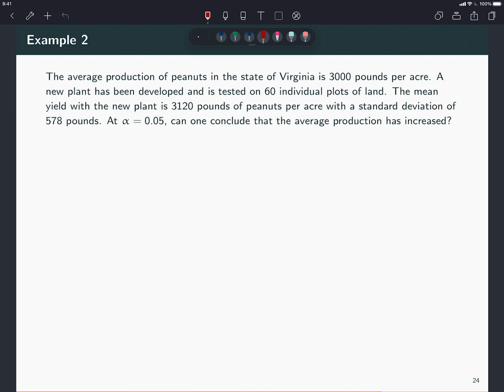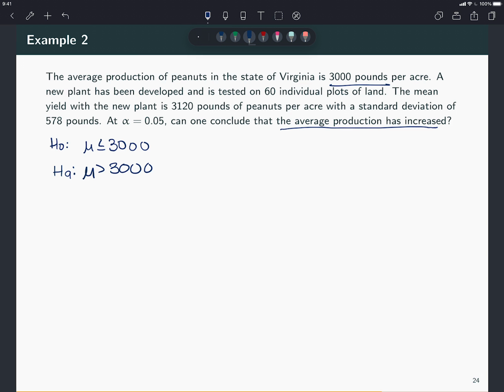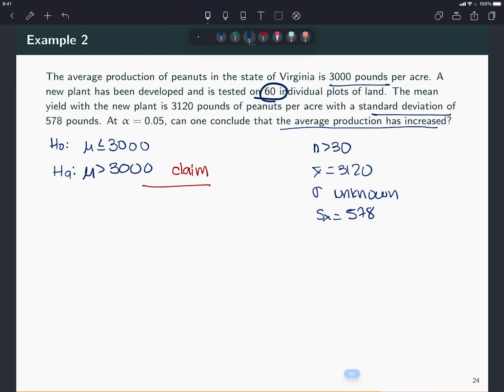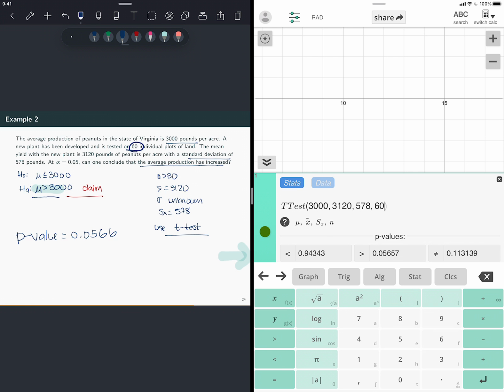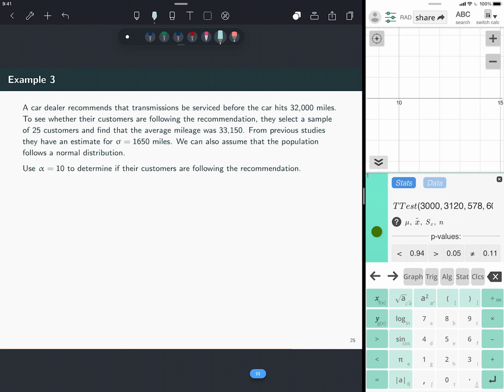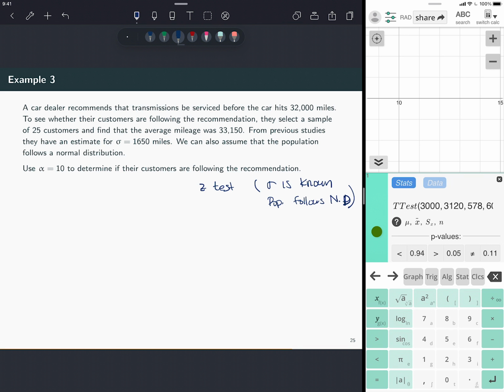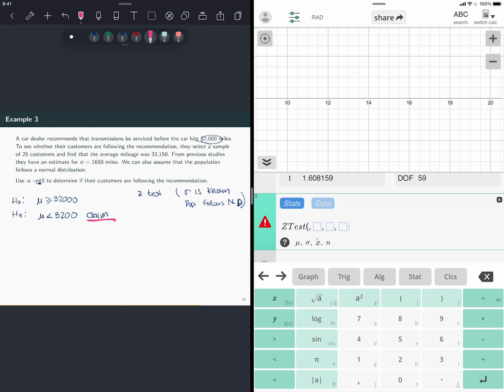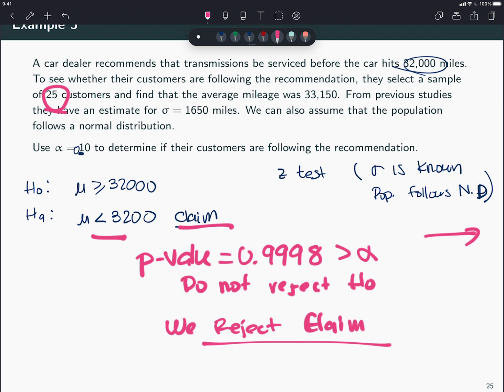Hypothesis Tests (Statistics)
A couple of examples of Hypothesis tests, using the z-test and t-test from the online calculator ClassCalc.